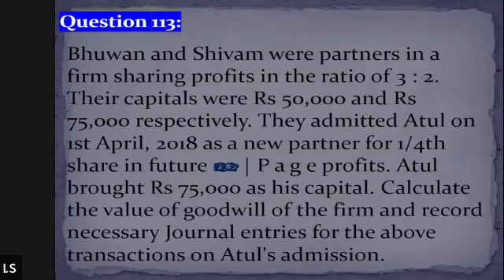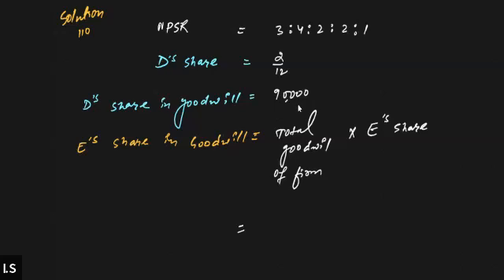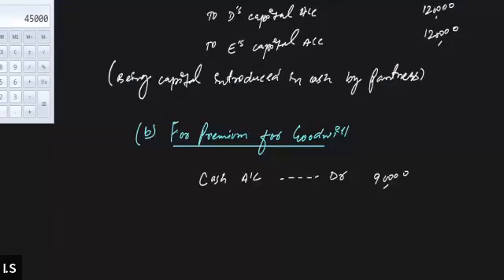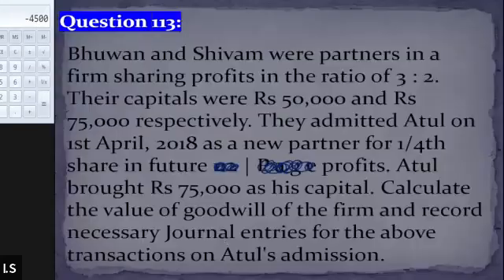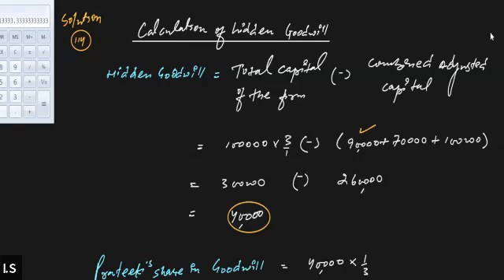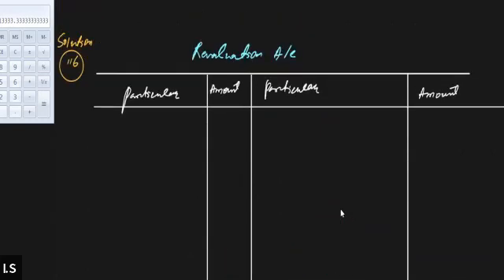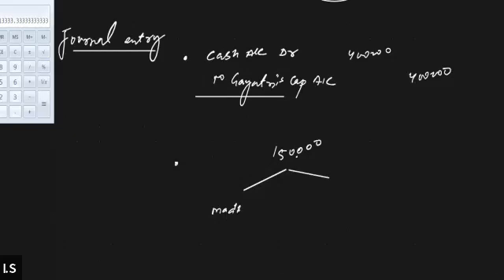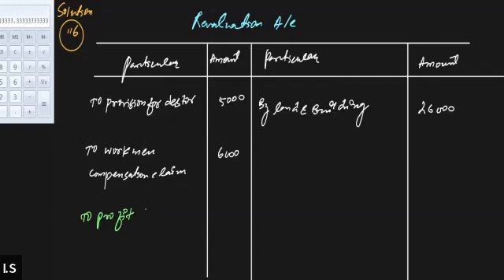Learnivio | Admission of Partner | Lect 44 | 12th MEA Commerce | 05-09-2022